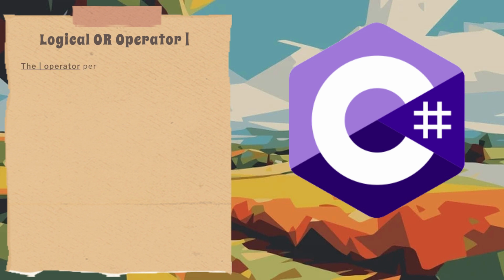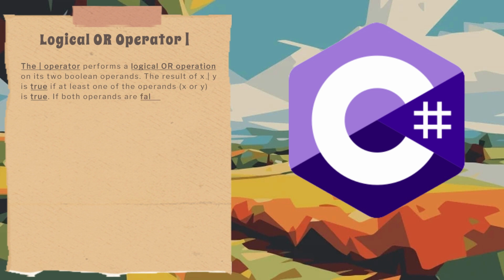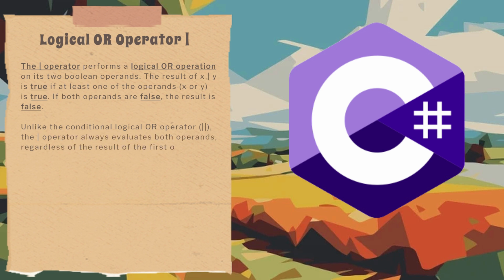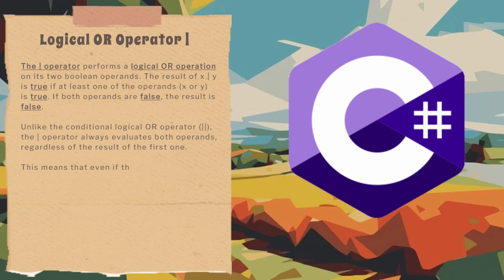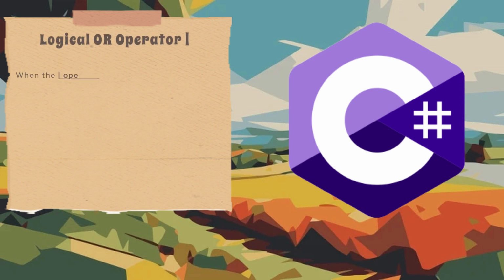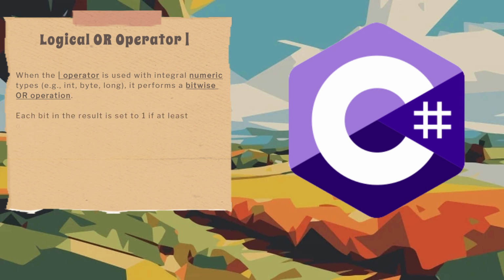14 - Logical OR Operator |👨‍💻Section 27💻Learn C#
Section: 27 - Operators
Lecture: 14 - Logical OR Operator |